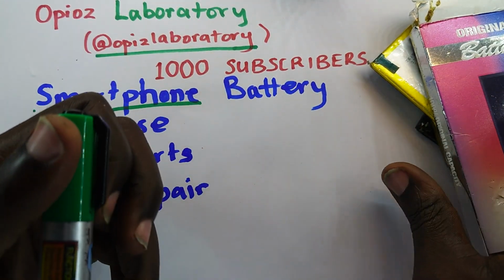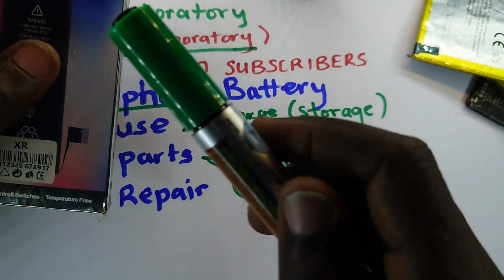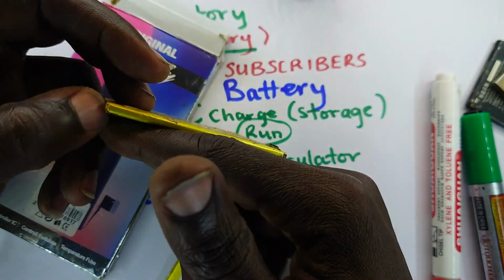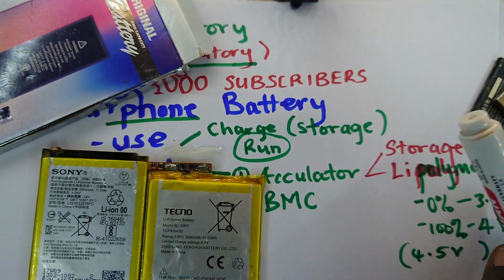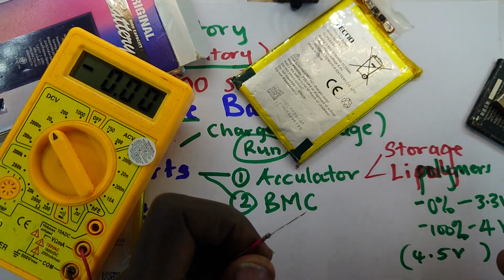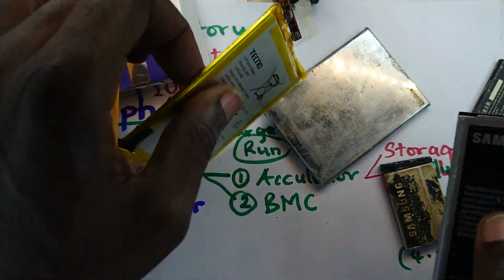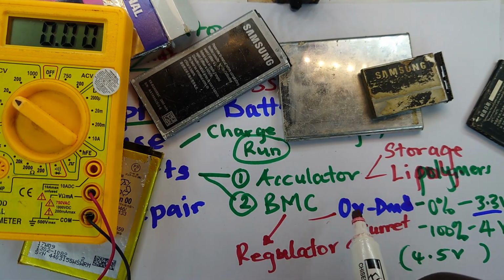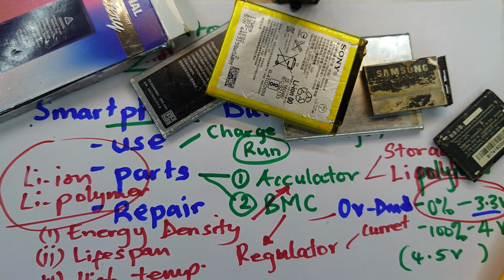Phone Battery WHAT TO KNOW BEFORE repairing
to repair a is smartphone battery you need to know these things before we get started.
fix  a battery of a dead smartphone using two other dead batteries.
 And

 battery accumulator battery management circuit all the things you need to know how to use a voltmeter to measure a dead battery how to know if battery is at 0% how to know if battery is at 100% before you finish your smartphone.
 how to jump start a smartphone battery
restore a
Hands on repair lessons, practicals and theory here at Opioz Laboratory